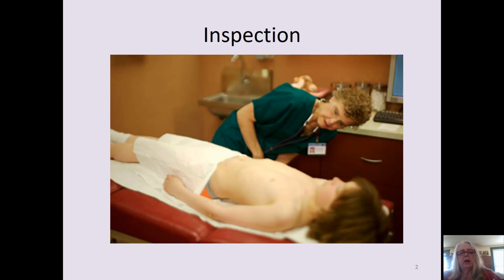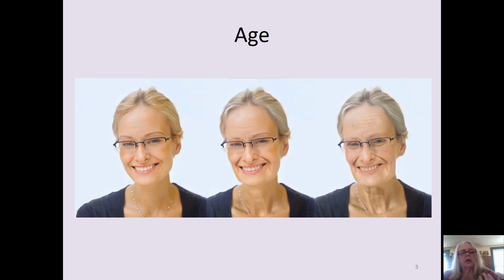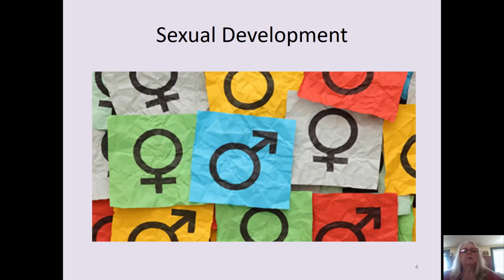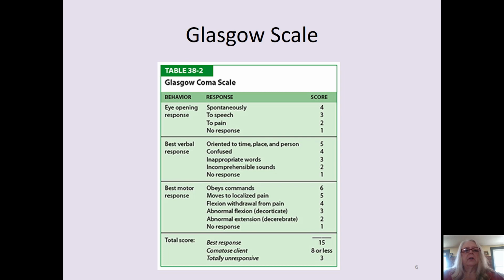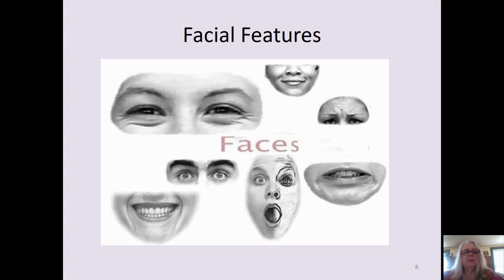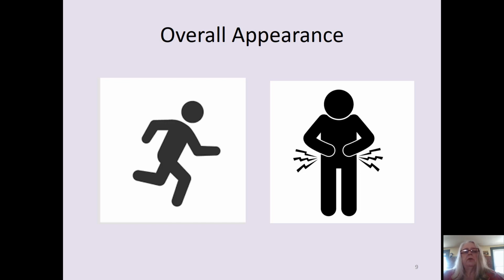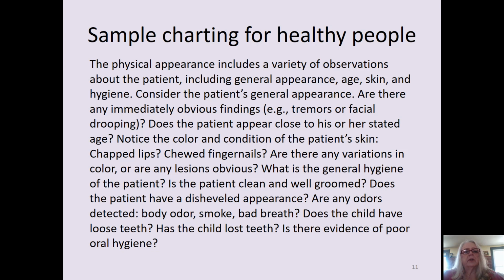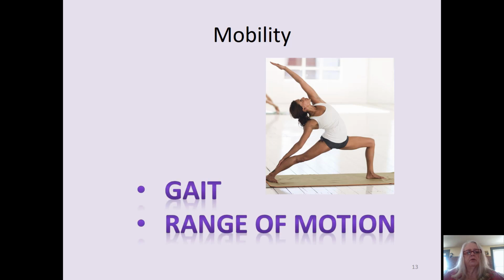Health Assessment Lecture 3a with voiceover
General survey and Inspection